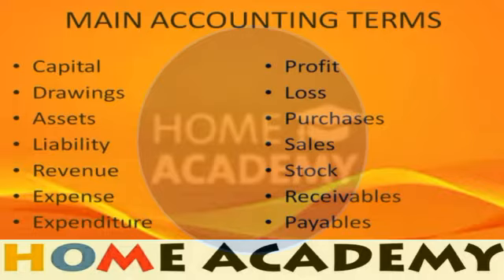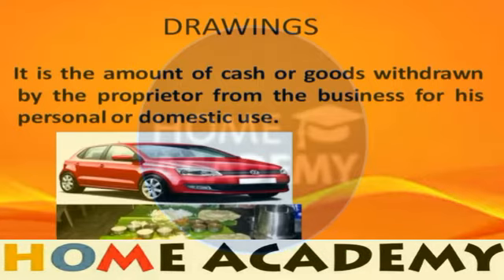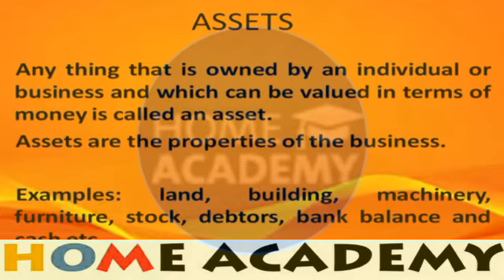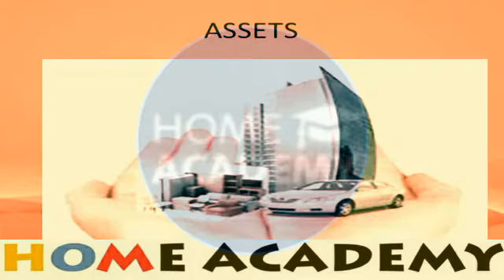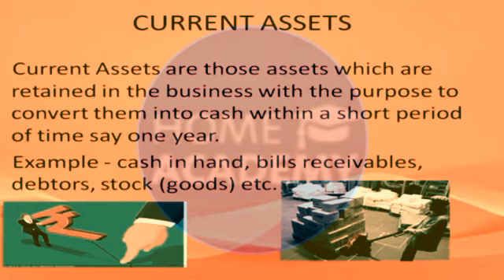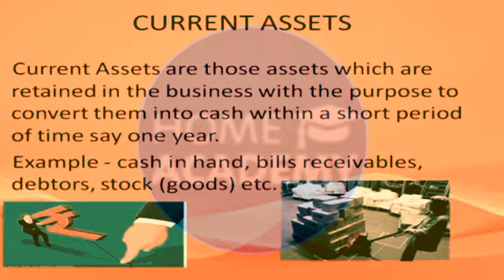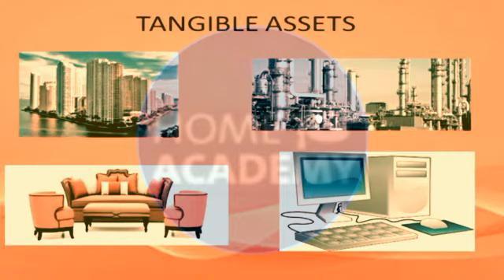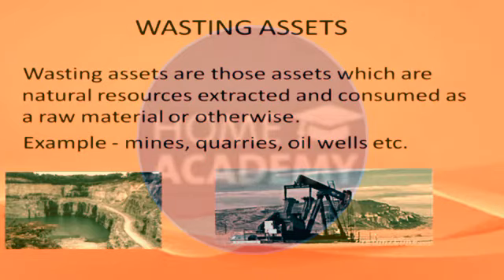Accountancy for JKSSB Panchayat ACCOUNT ASSISTANT exam part 1 by home Academy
we have true desire to serve to society and nation by the way of making easy path  of the education for  the  students.